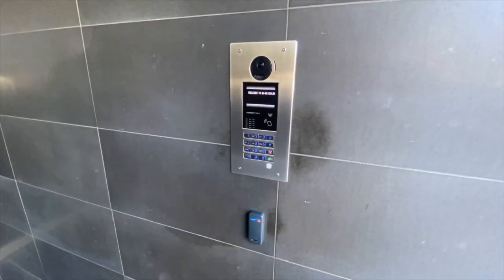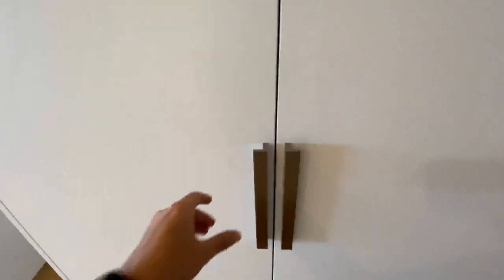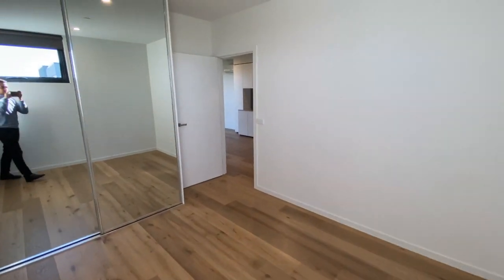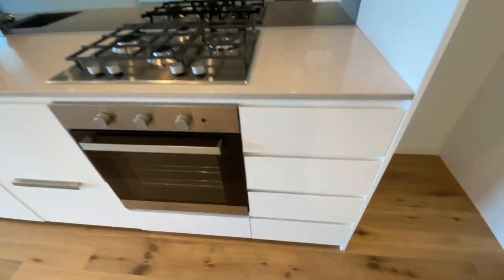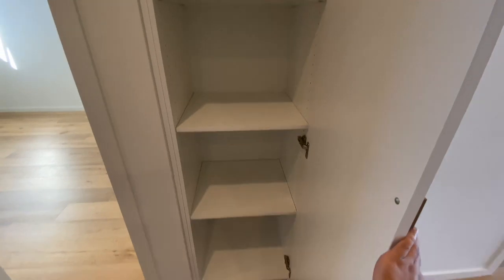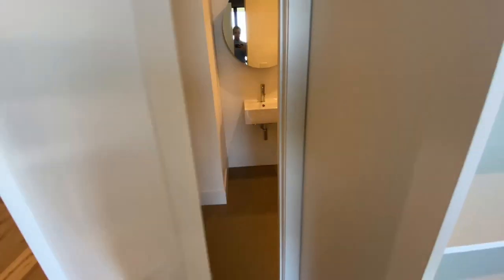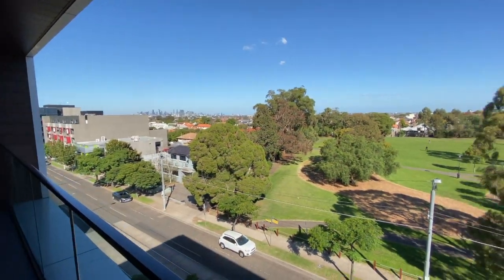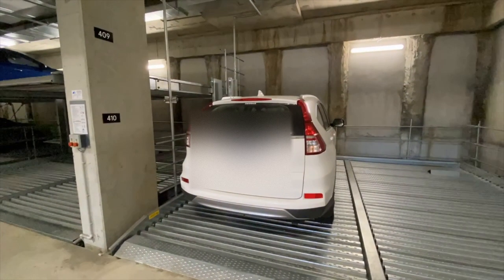Apartment 410/64 66 Keilor Road, Essendon North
Come and view our video tour of an amazing 2 bedroom apartment!

The Apartment Specialists would like to welcome you to the Parkside Essendon Apartments!

Don't miss out on this amazing opportunity to live within one of Melbourne's most desirable suburbs.

Make your way into your new home now!